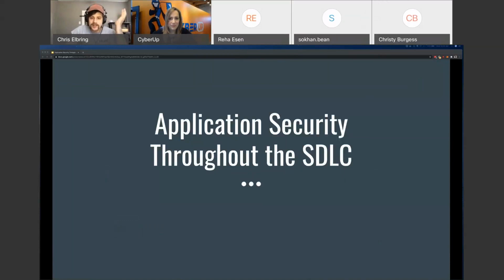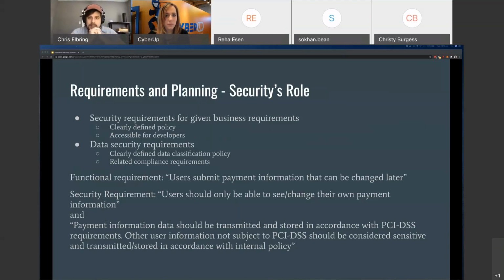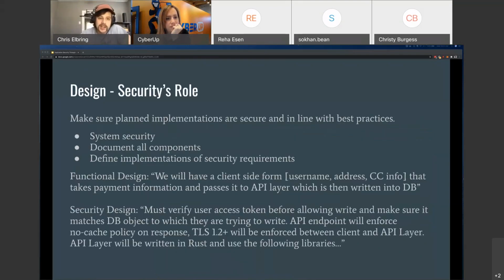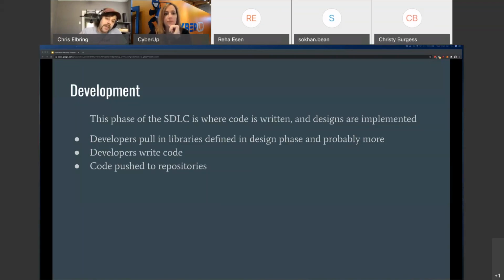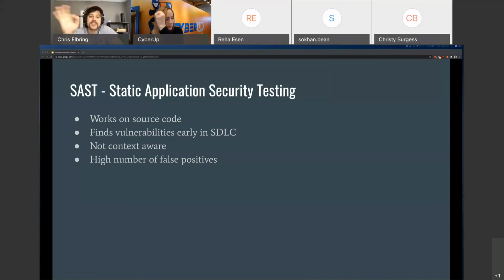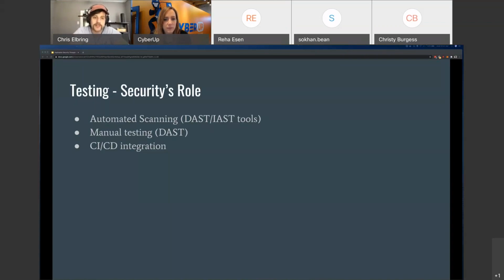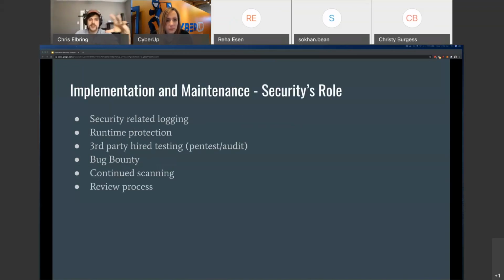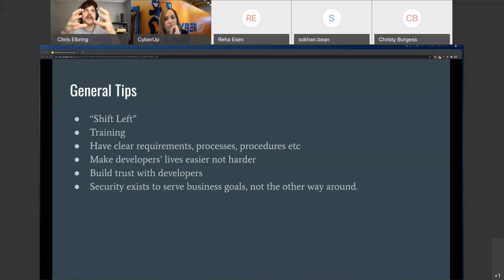Chris Elbring presents Application Security throughout the SDLC